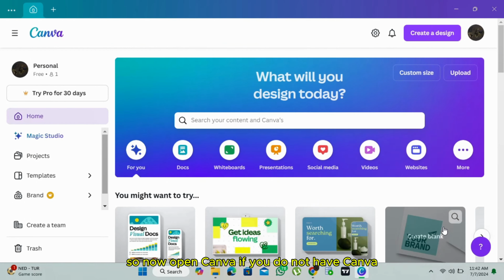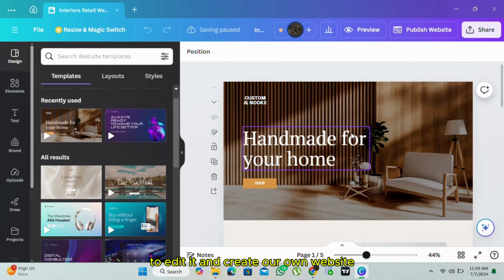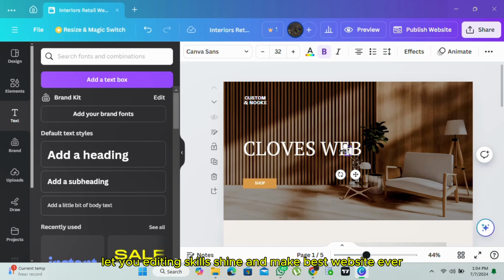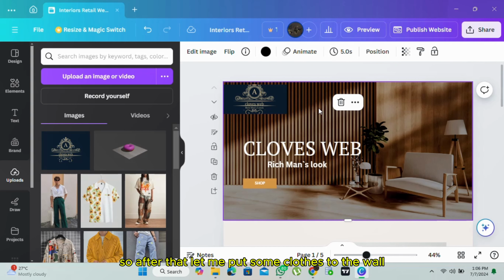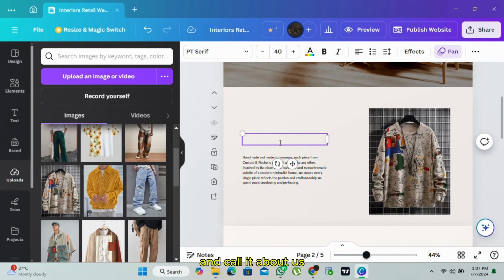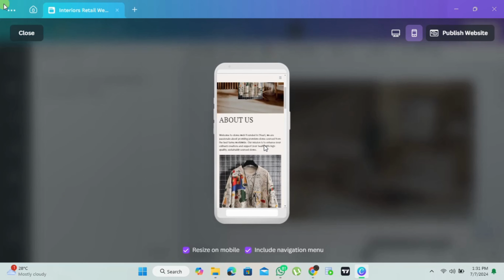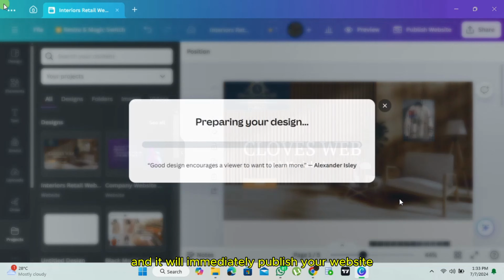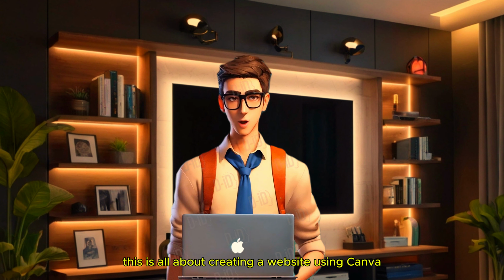How to Create a Website for Your Business using canva: Step-by-Step Guide | Sam Tec Channel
📢 Welcome to Sam Tec Channel! 🚀

In today's video, we're showing you how to create a website for your business! using canva 🌐 Whether you're just starting or need an online presence, this step-by-step guide will help you build your site from scratch.

Happy website building! 💻✨**Description:**